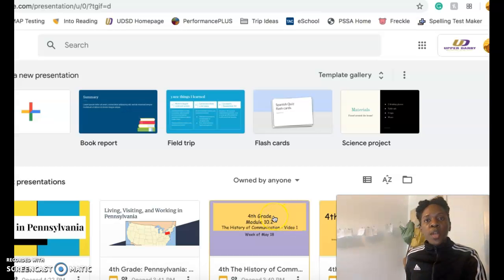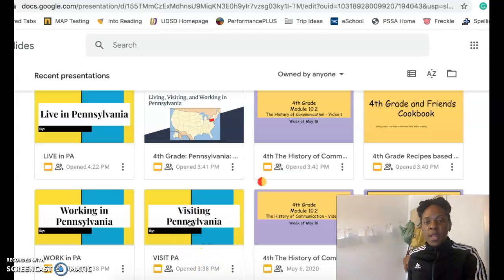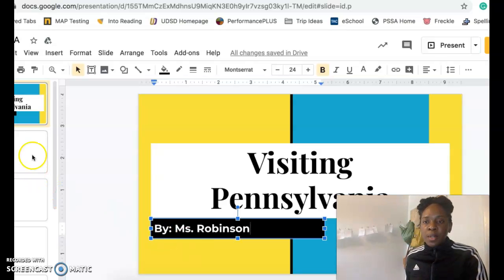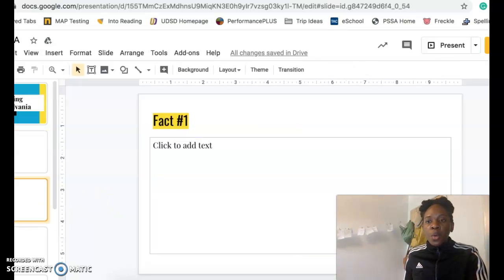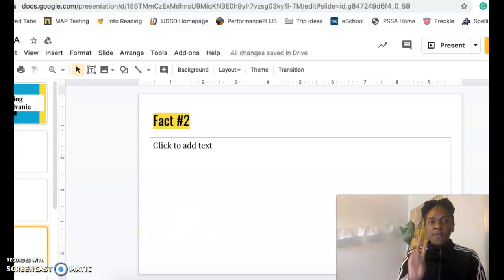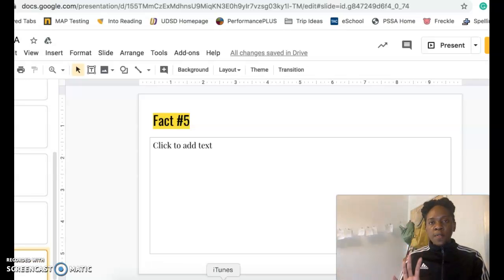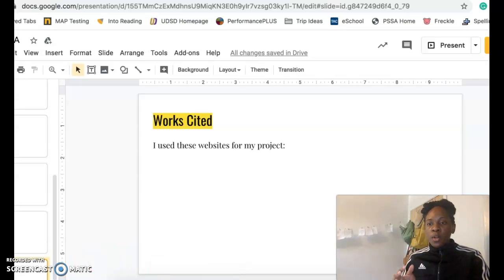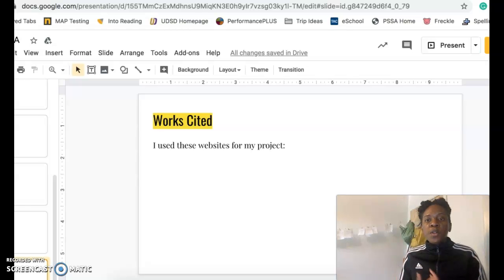PA Project How-To